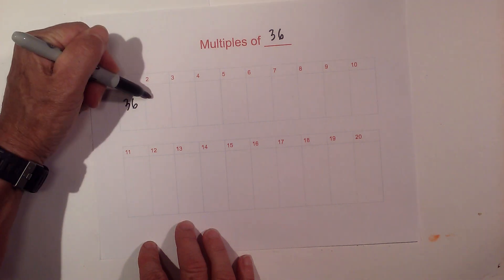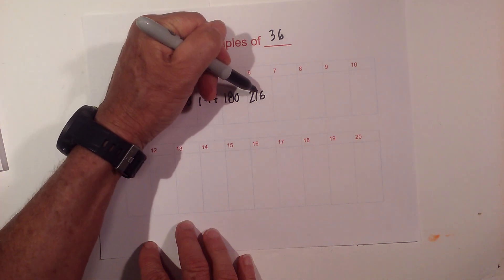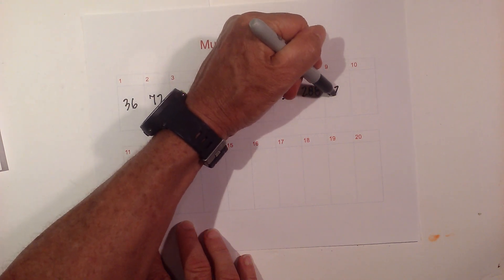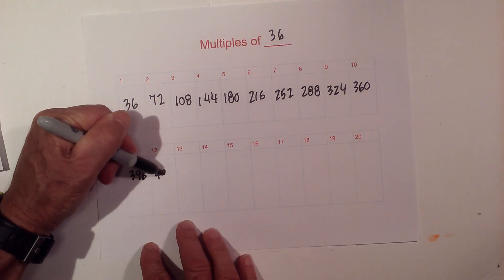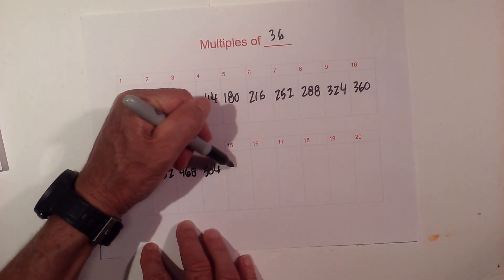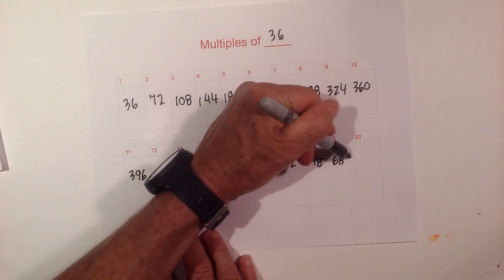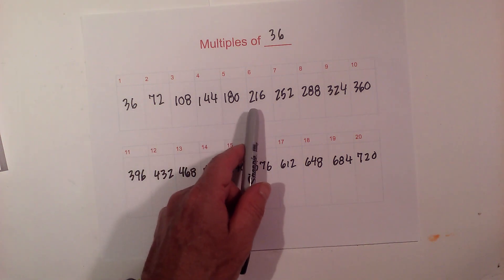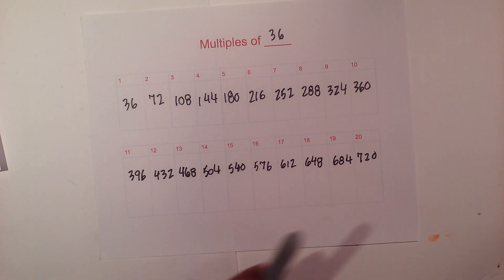Multiples of 36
Learn about the multiples of 36.
The multiples of 36 are 36,72,108,144,180,216,252,288,324,360